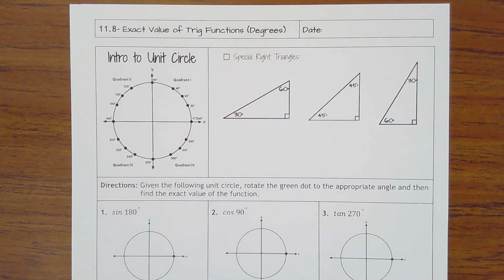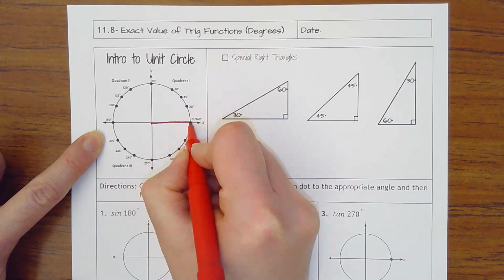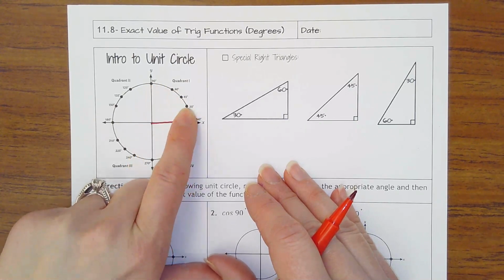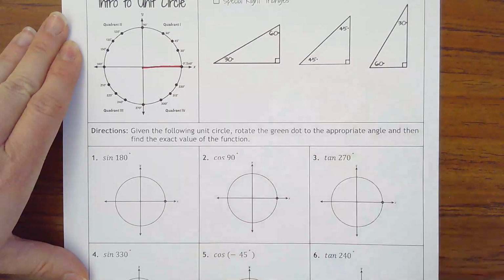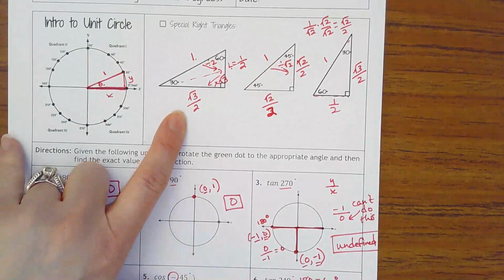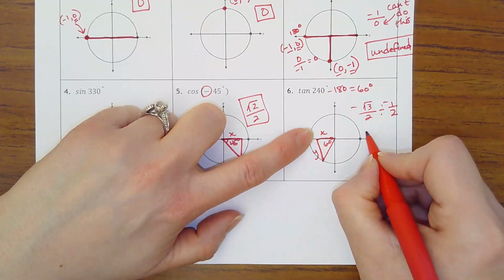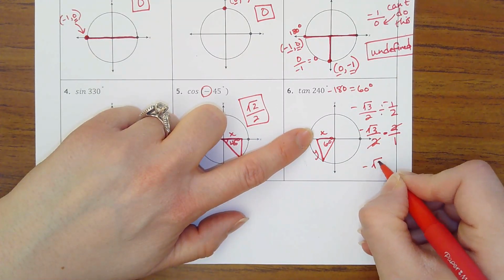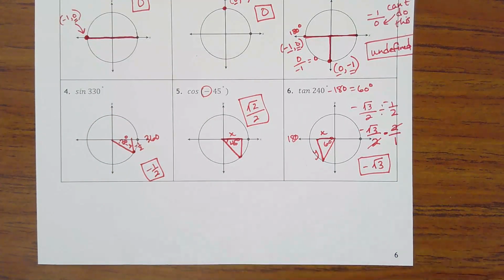11.8- Exact Value of Trig Functions (Degrees)